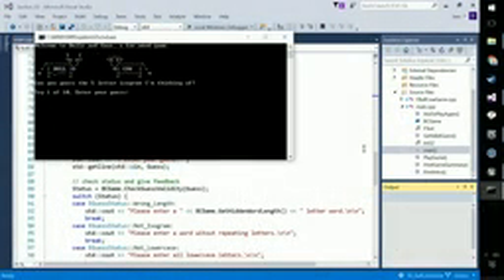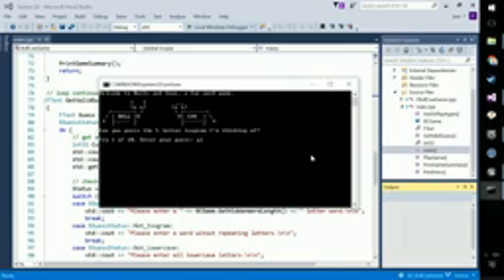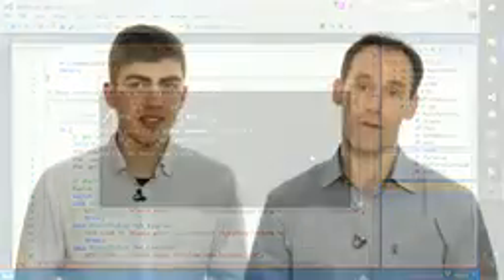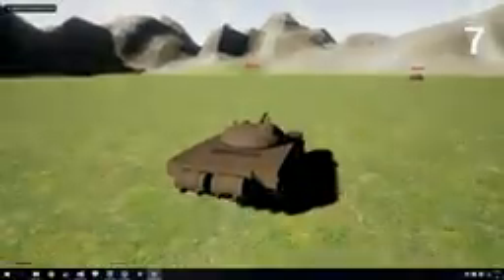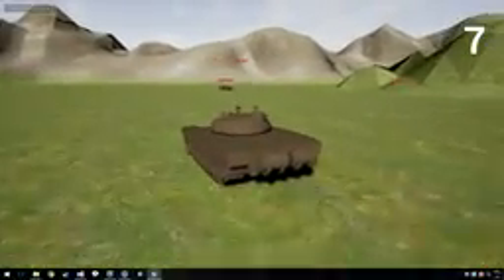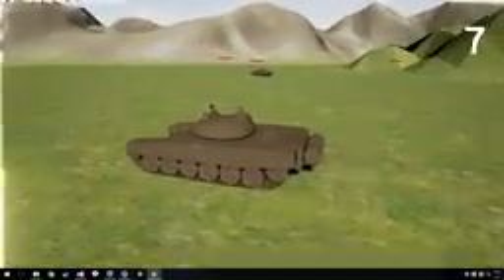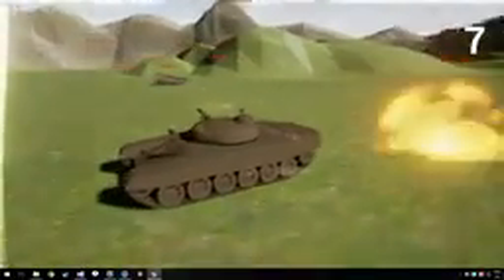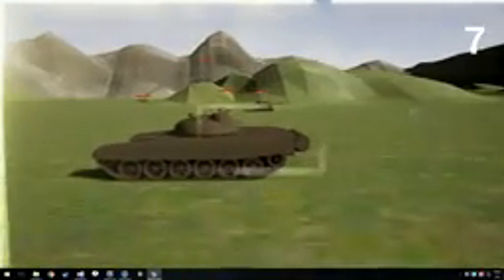c++ game development un real engine course promo | c++ complete course of game development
this lectures discussion.